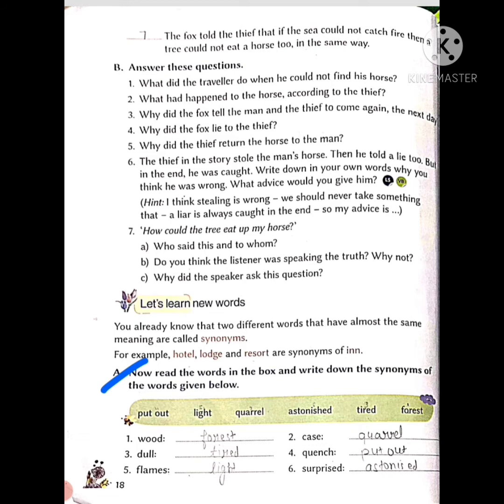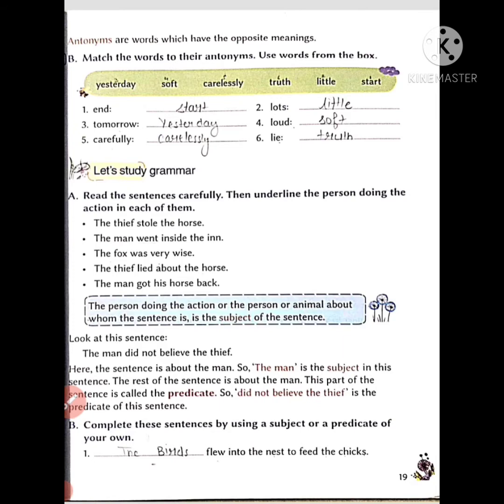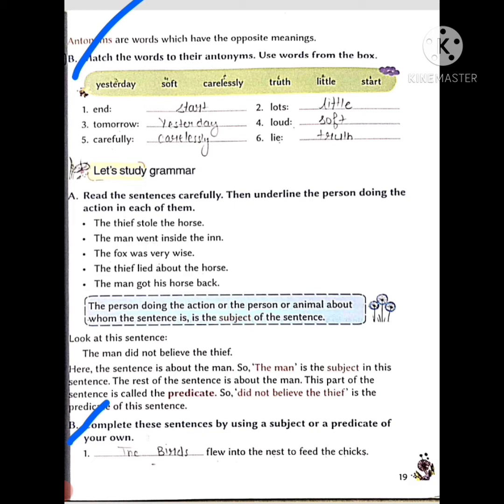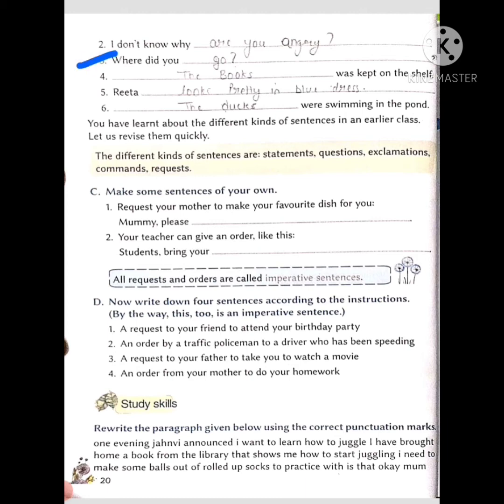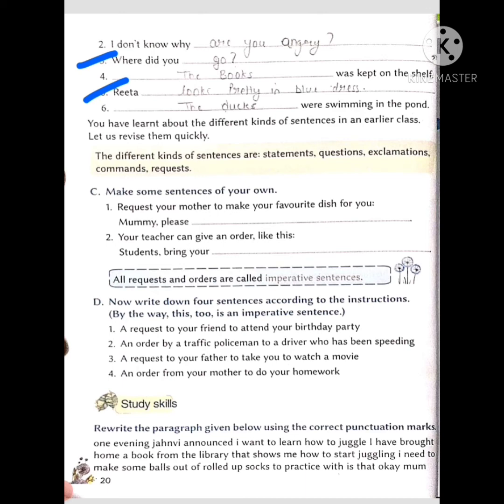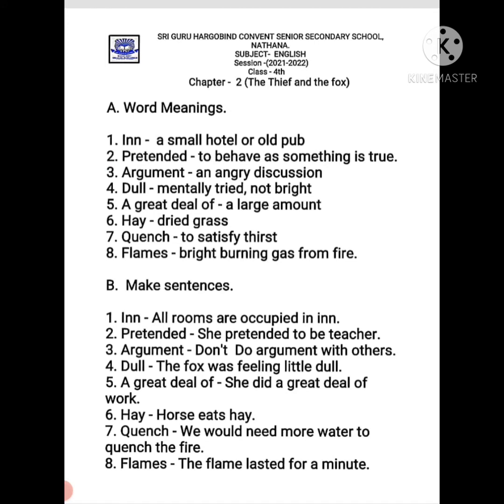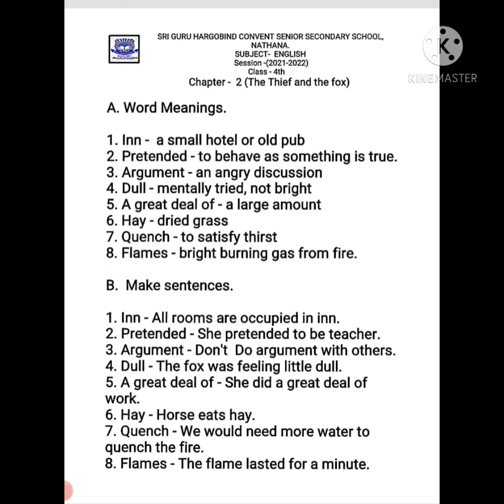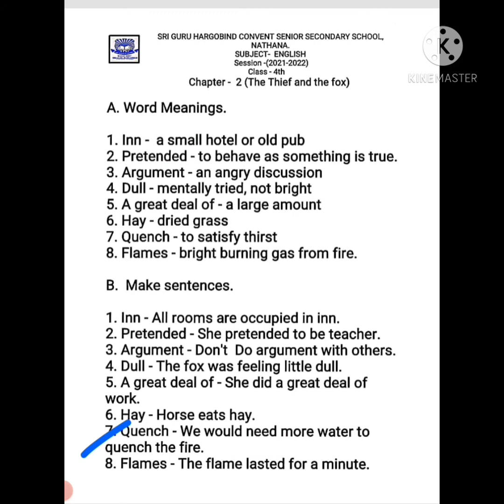Class - 4th English Ch- 2 The thief and the fox | Word meanings and make sentence (part-3)